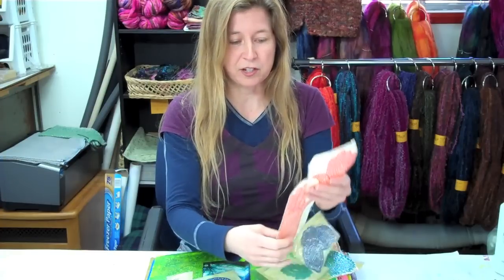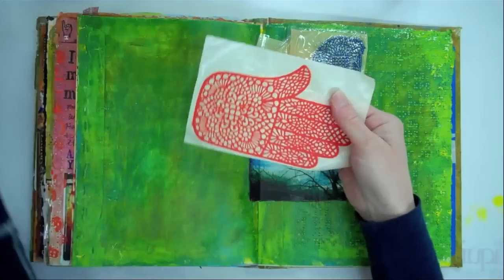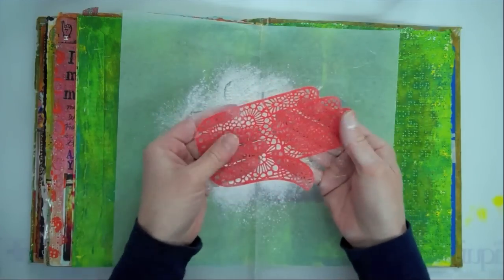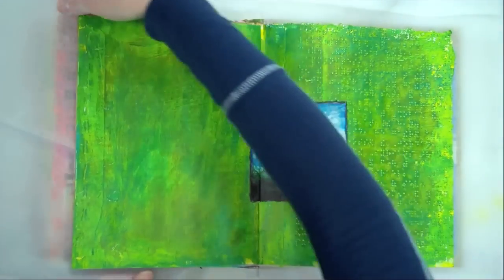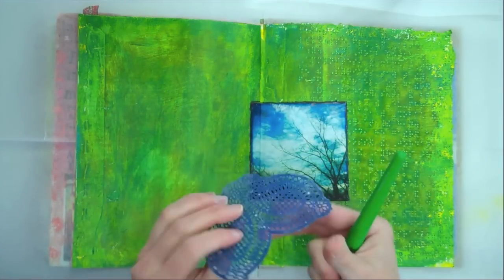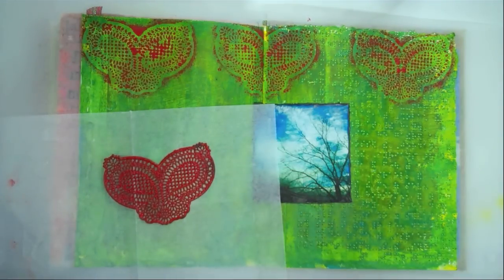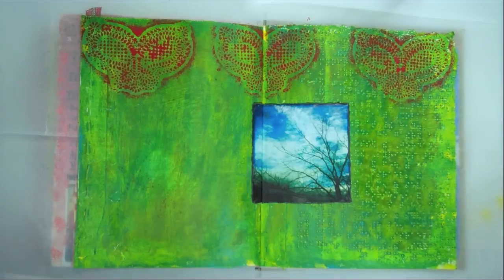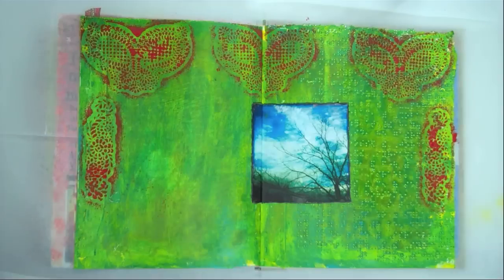How to Use Henna Stencils in Your Art Journal, part 1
In this 2-part video workshop, I show you how to use henna stencils in your art journal using acrylic paint and the Copic Air Brush System. Part 1 covers using acrylic paint; part 2 covers using the Copic Air Brush System. Here's Part 2

These stencils as well as other art journaling & mixed-media supplies can be found on my web My workshop schedule for visual journaling, mixed-media & fiber workshops that I teach can be also found on my web site. to find out what I'm up to!

NOTE: Please check out my art journaling video "intervention" It is 1 of 6 videos on the DVD that is included with my book "The Art Journal Workshop." You can find out more about that book